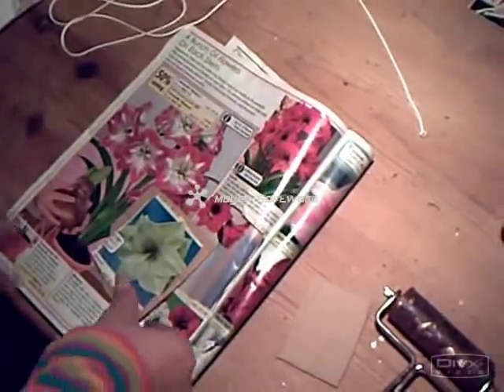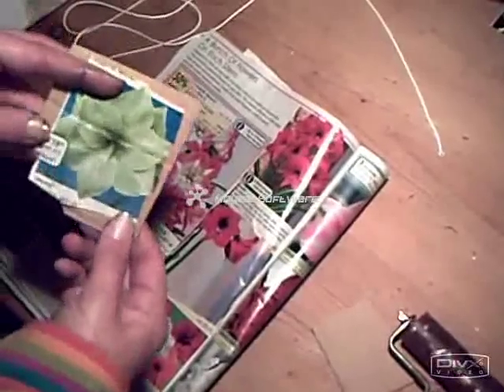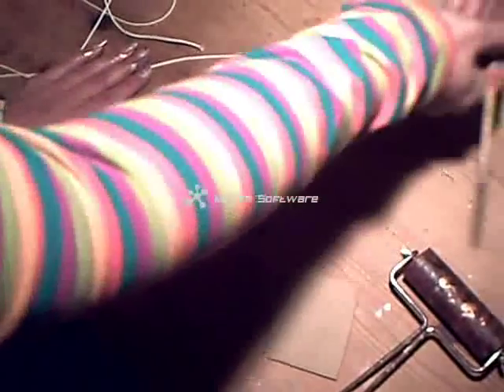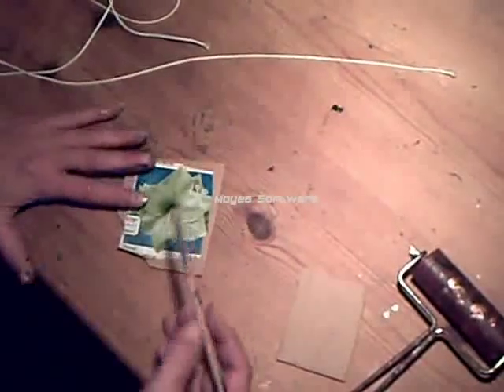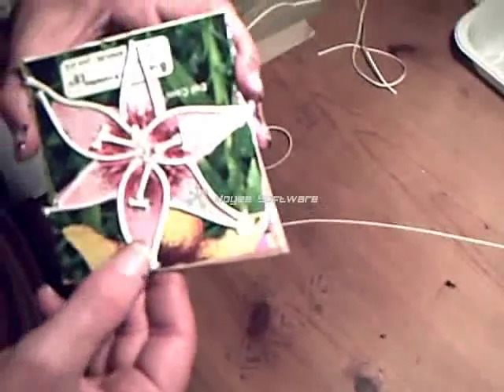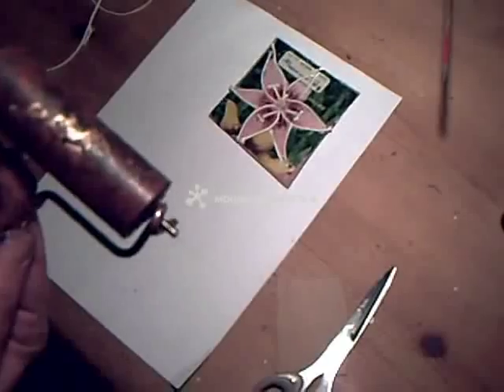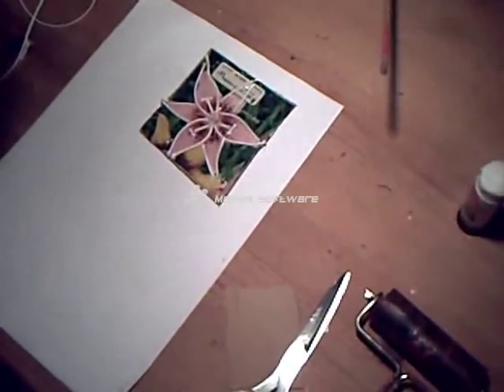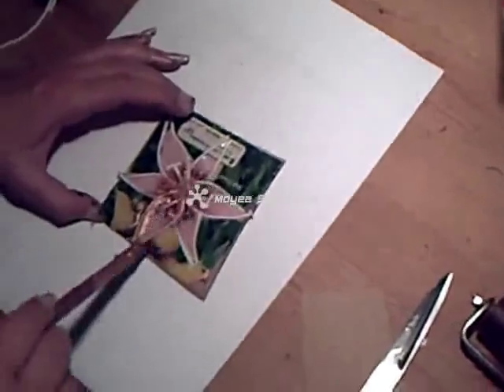string print part 1.flv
Printing with string